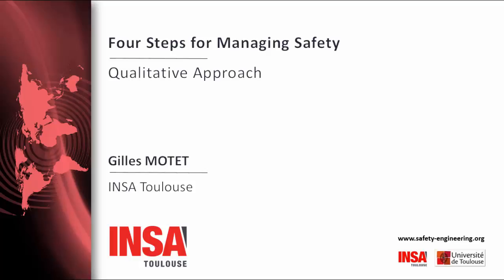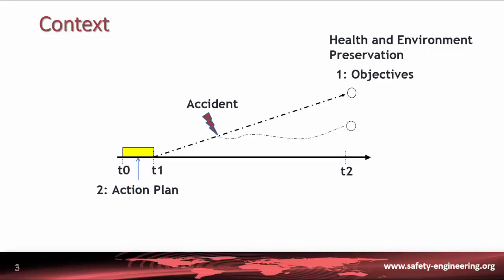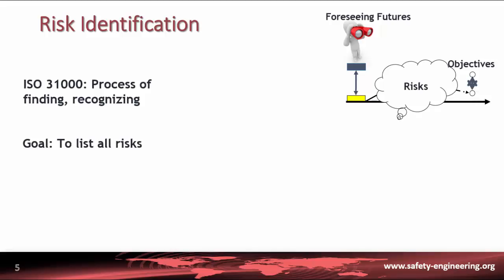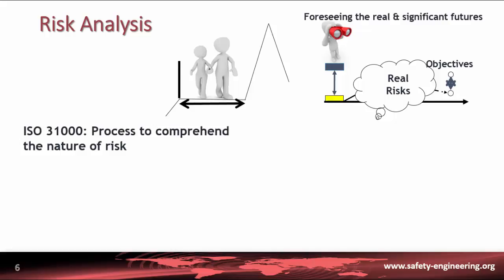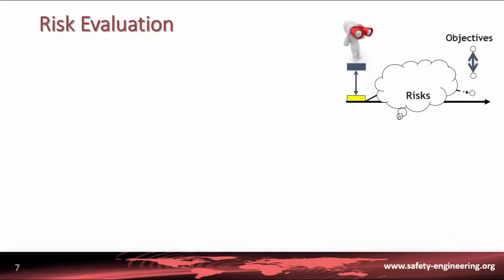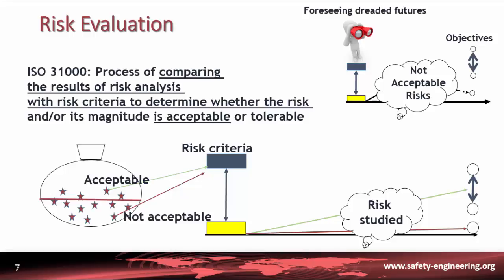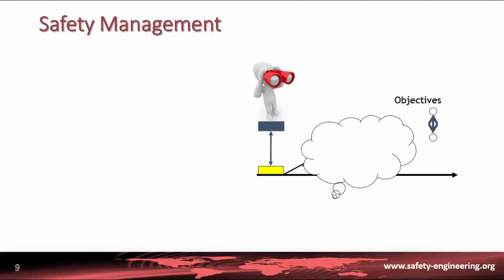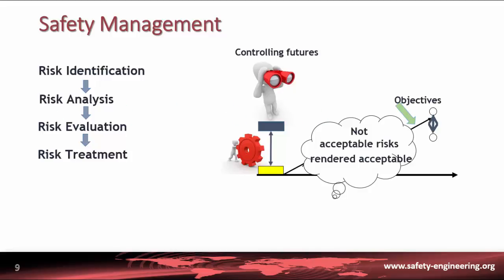Four Steps for Managing Safety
The previous video dealt with the concept of safety. This video will introduce the way safety is managed.